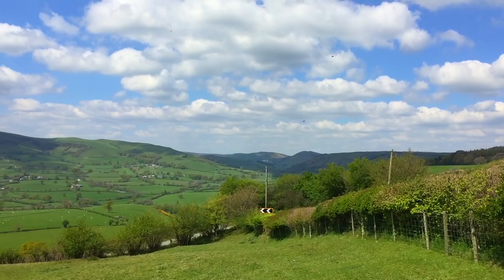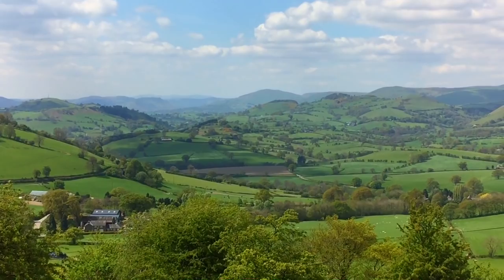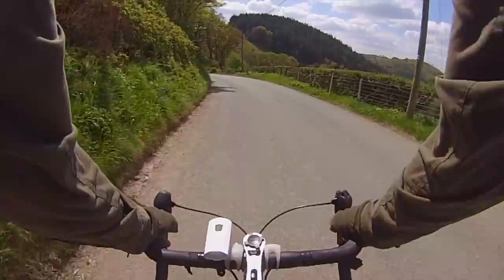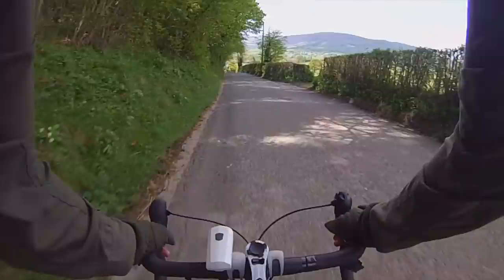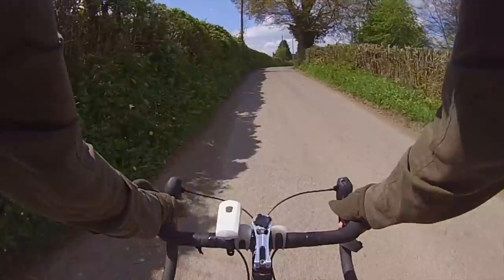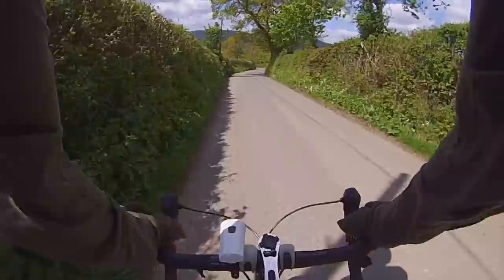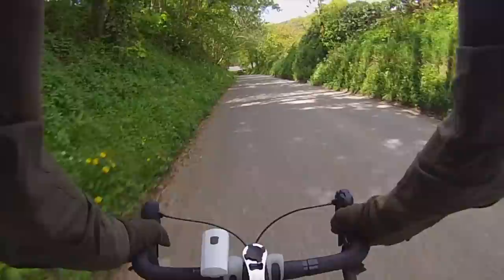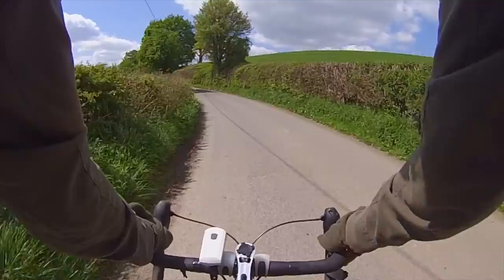Why I Love Living in Oswestry, Shropshire!